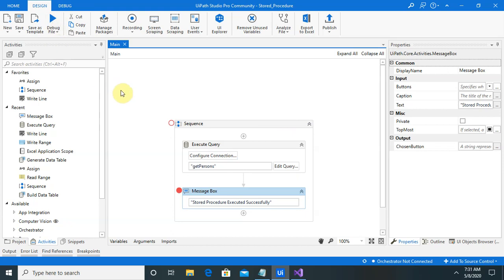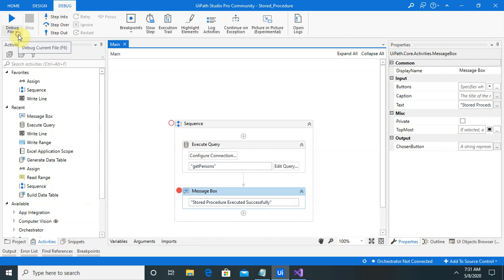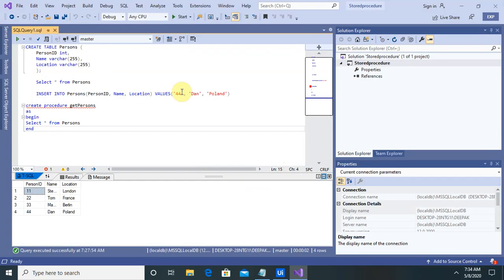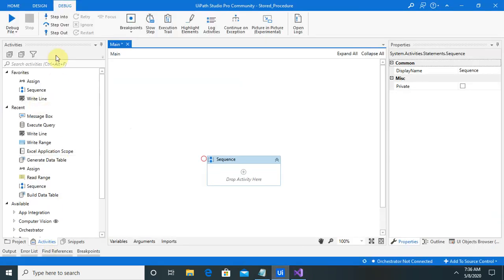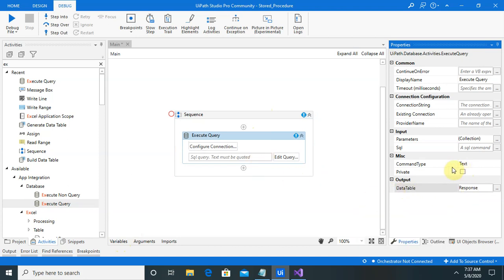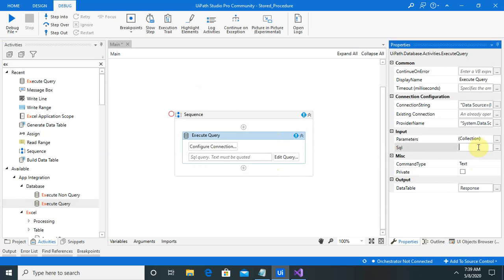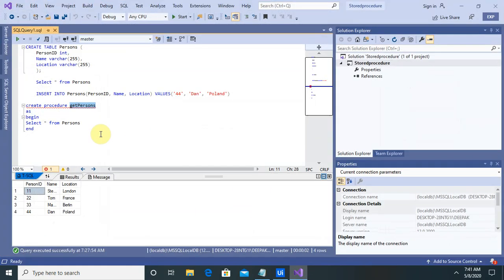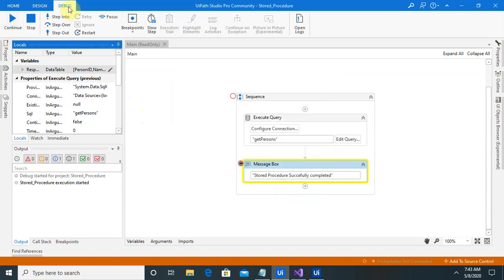Stored Procedure in Uipath | RPA Uipath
SQL Stored procedure is very useful when we are working on critical data. This will helps to integrated the code with less query in coding language.

How to execute stored procedure in Uipath explained in this session?